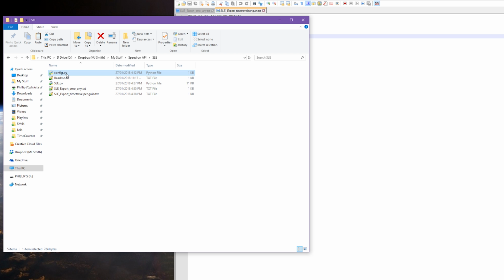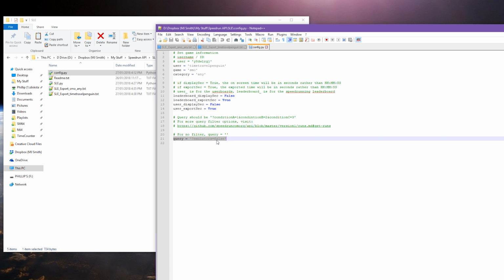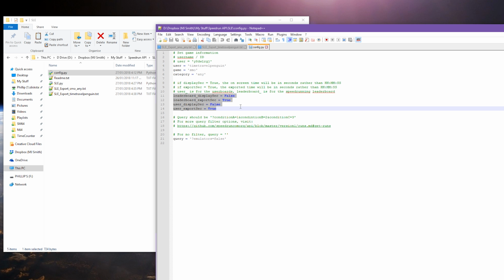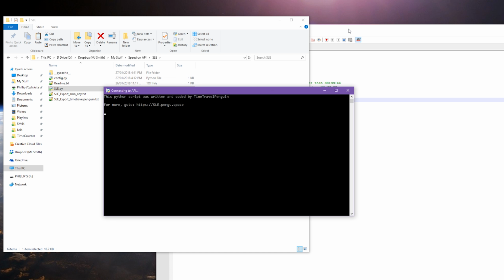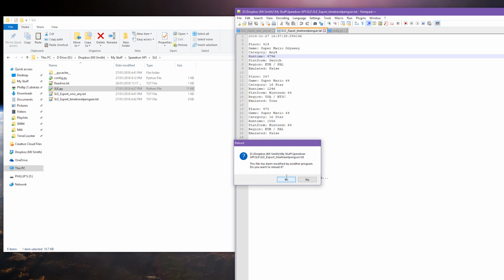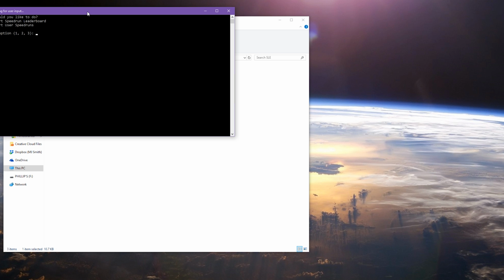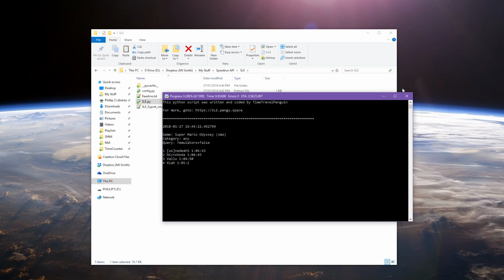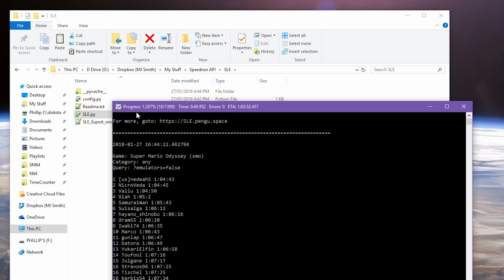Speedrun.com Leaderboard Exporter (SLE)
Firstly, I am not an experienced coder. I have never been taught formally, and all my skills have been picked up here and there, over time. So I am well aware my code may be (very) messy, and buggy. I am doing my absolute best to make it better, but it's very difficult to work on something that you only understand the basics of, and learning as you go!

Anyway, there are several known bugs with the script. You can read, and (i think) add to them here:

If all else fails, you can find me in my discord and message me directly:

I would appreciate any support, comments, ideas, and assistance to help me build this into a better functioning script.

I have several huge ideas to add in the future, but my skills aren't nearly good enough to make it possible (yet??)

Anyway, thanks a lot for watching, reading, and supporting me!

Also, shout out to my super amazing thumbnail... It gave me flashbacks to my cringy childhood school lessons on MSPaint...